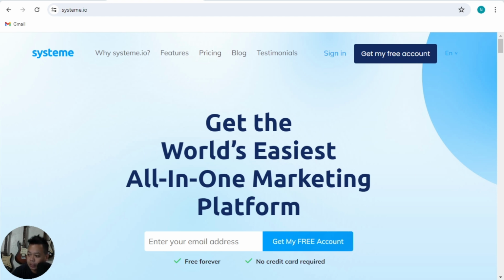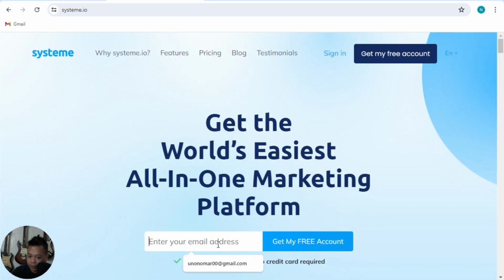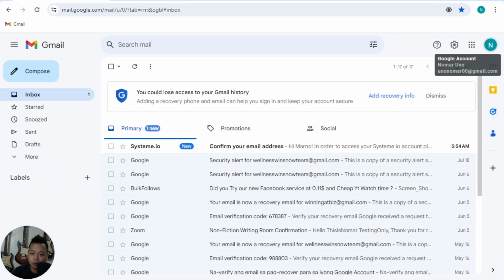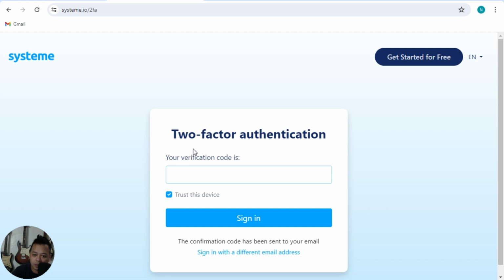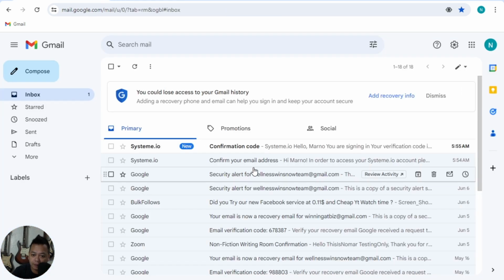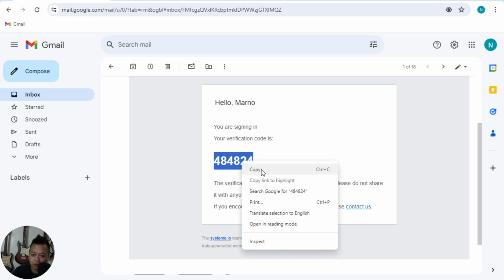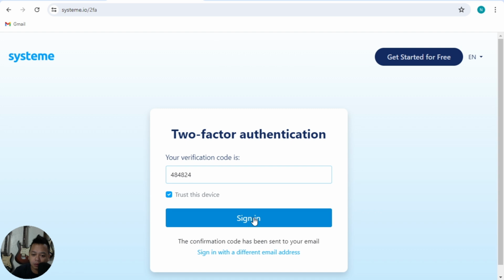HOW TO CREATE AN ACCOUNT IN SYSTEME.IO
Systeme.io Tutorial: Discover how to set up a free account on Systeme.io and create landing pages, opt-in pages, and sales funnels without any cost.